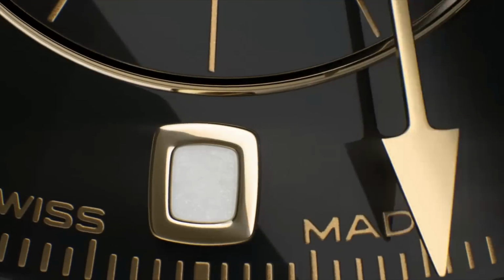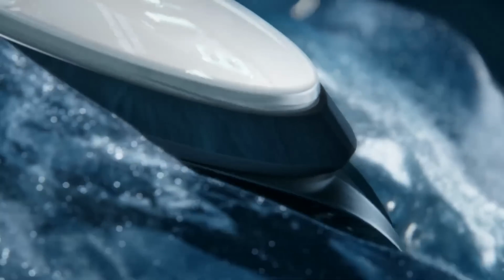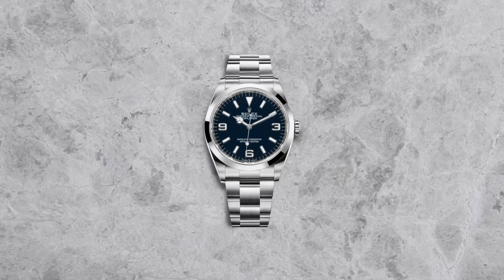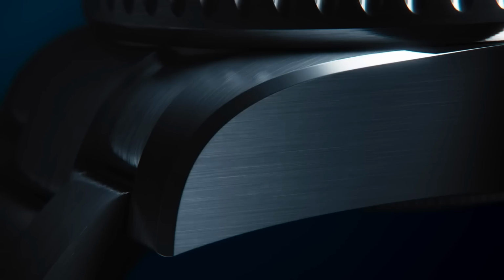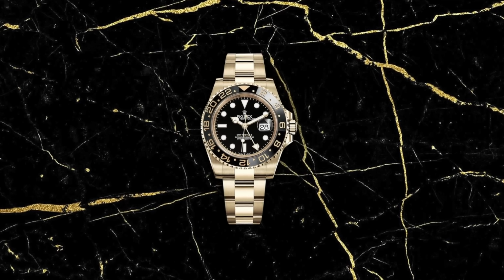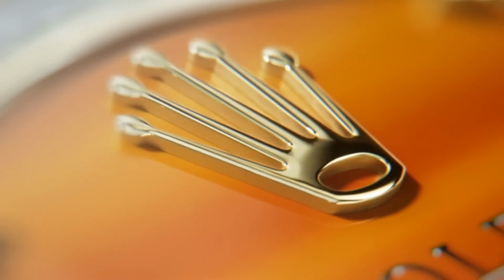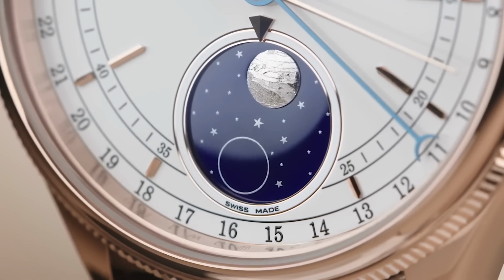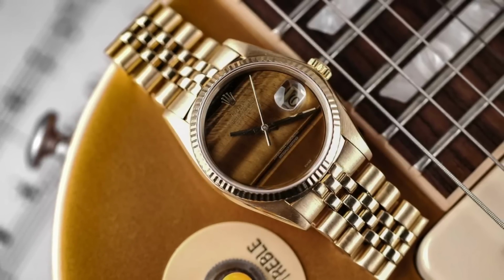2023 Rolex Teaser Breakdown: What Can We Expect? (Titanium Yacht-Master, Anniversary Daytona)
A Discussion around the 2023 Rolex Release Teaser Trailer and the many watches that we might be seeing unveiled at Watches and Wonders. For the first time in a long time, the Teaser made me want to push out an entire range of Quality Renders before the Official unveiling. An Explorer and Daytona Anniversary, The Yacht-Master now in Titanium, A Solid Gold GMT and the Cellini collection being revitalised (possibly with Stone Dials). We haven't seen variety like this in a long time.

Intro 0:00
36mm Anniversary Explorer 1:10
42mm Yacht-master Titanium  3:11
Gold Black Bezel GMT Master 2 4:46
Anniversary Daytona Platinum 5:52
Rolex Cellini Stone Dial 6:35
Conclusion 8:03